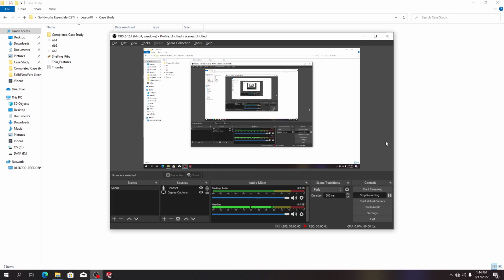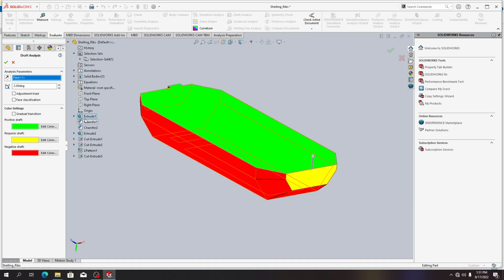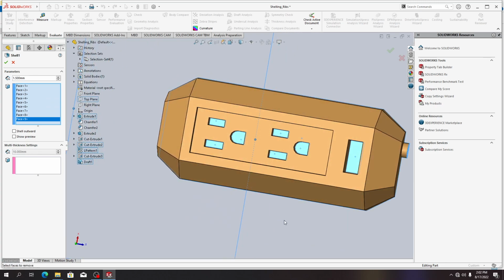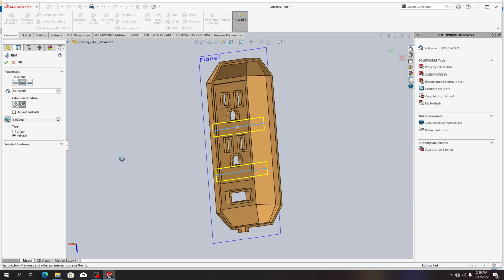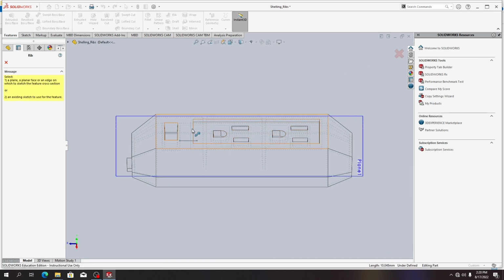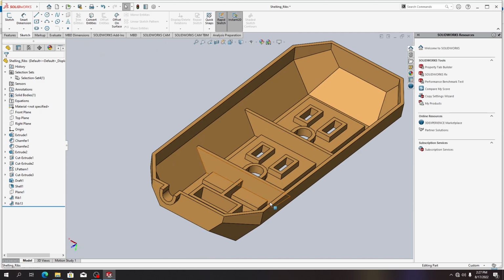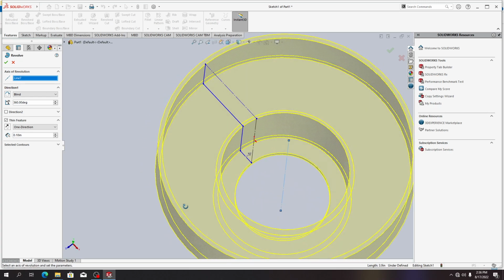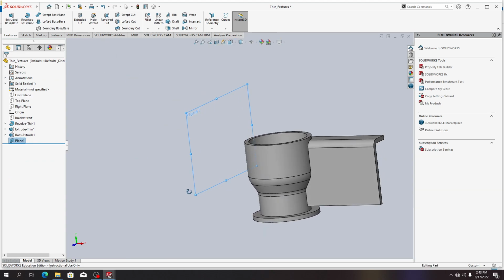SOLIDWORKS LESSON 7 Shelling and Ribs